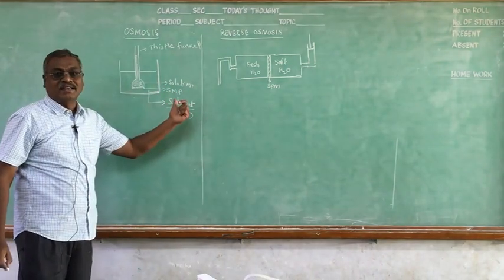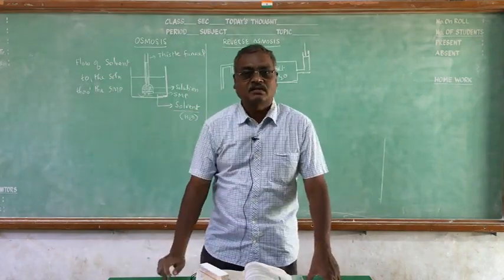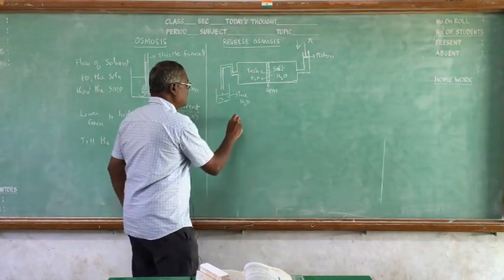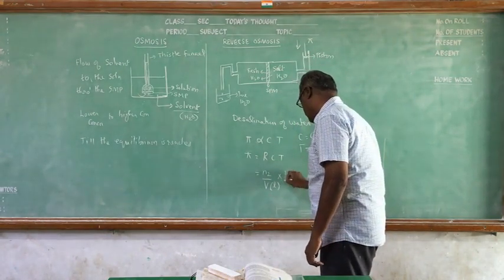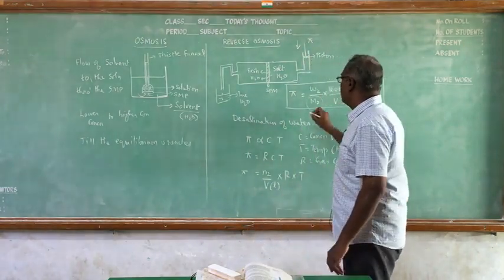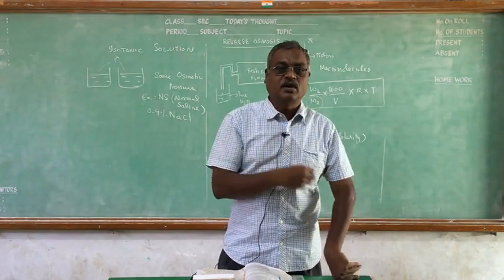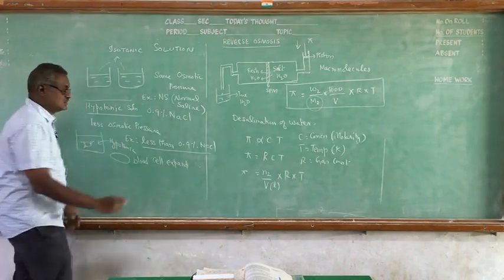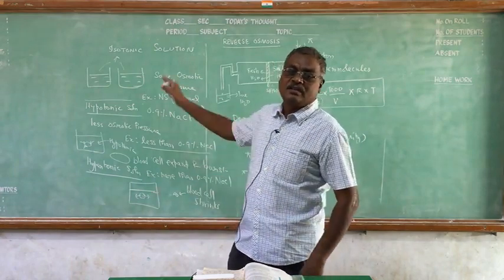Class-12 Osmosis & Osmotic Pressure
Osmosis
Osmotic Pressure
Reverse Osmosis
Isotonic Solution,Hypotonic & Hypertonic Solutions